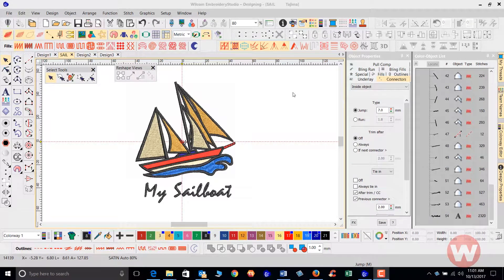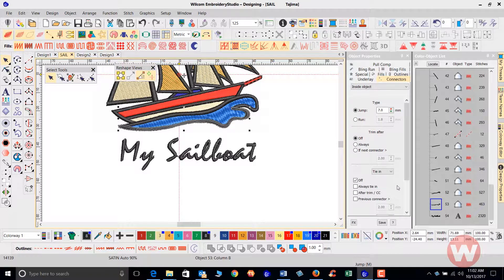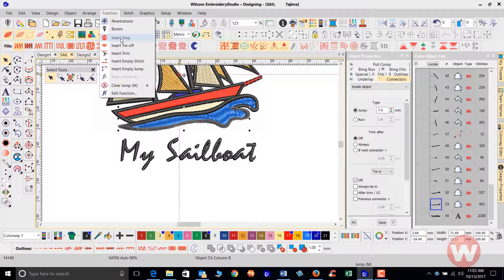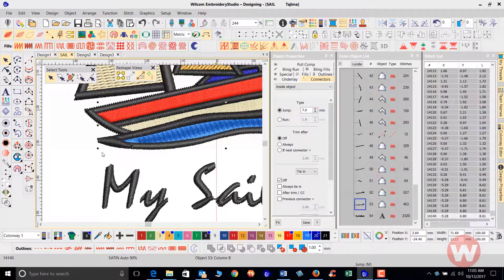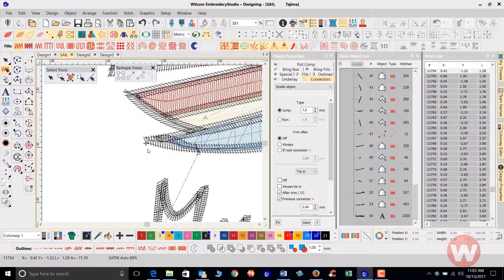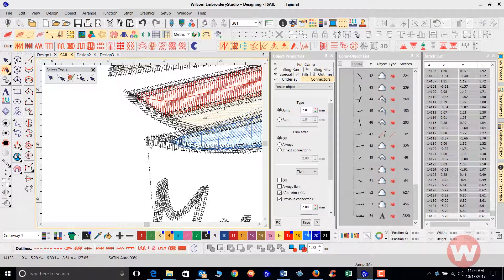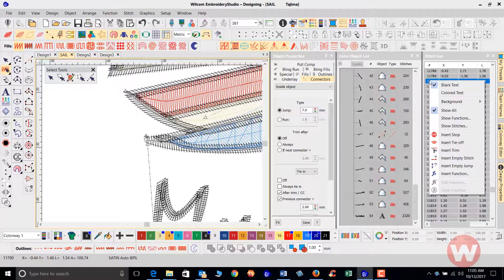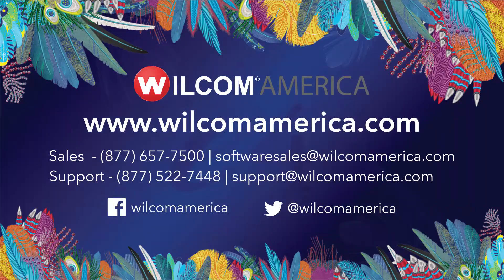How To Add A Stop In EmbroideryStudio e4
A short video explaining how to how to add a Stop in EmbroideryStudio e4.